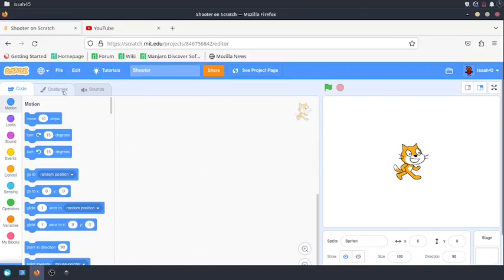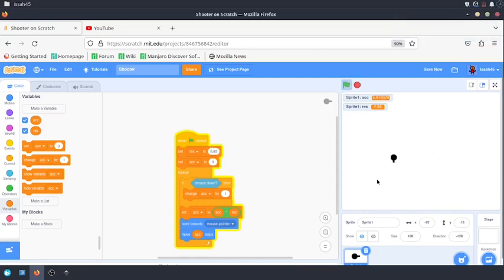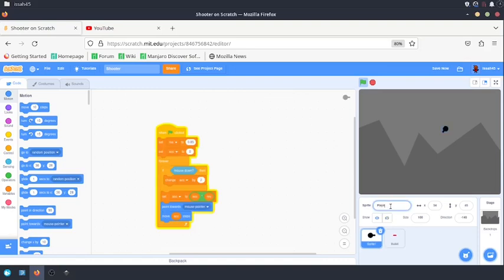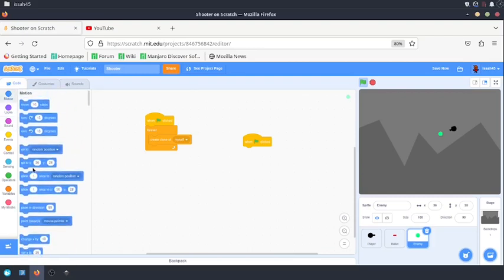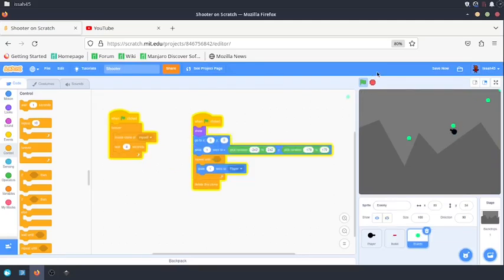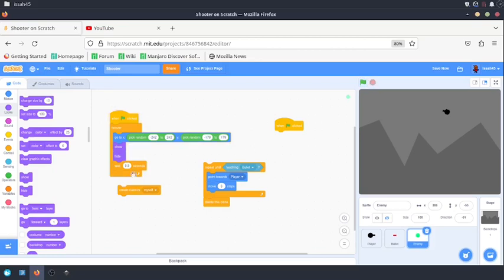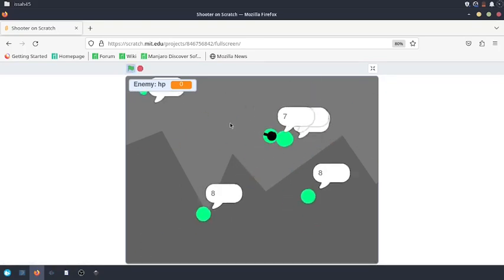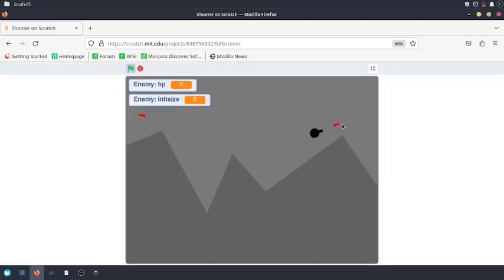Scratch Tutorial | Creating A Shooter Game In Scratch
Hi Guys! in this video, we shall learn:
Scratch,
Scratch Tutorial,
Scratch Tutorial For beginners,
Shooter game,
Shooter game in scratch,
Shooter game tutorial